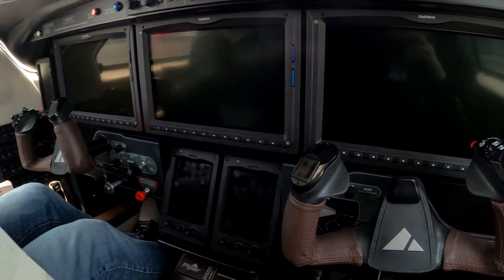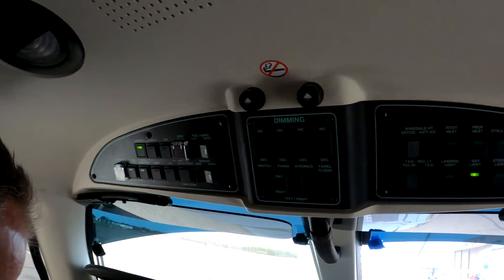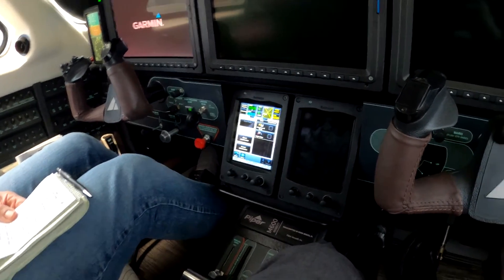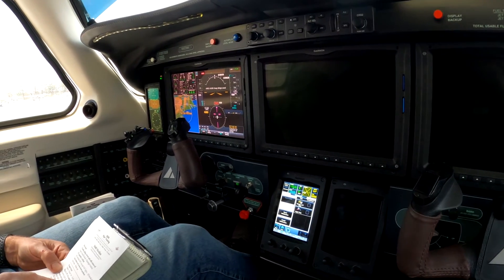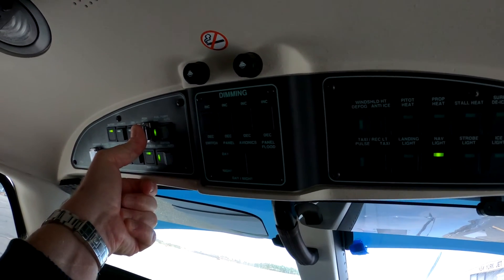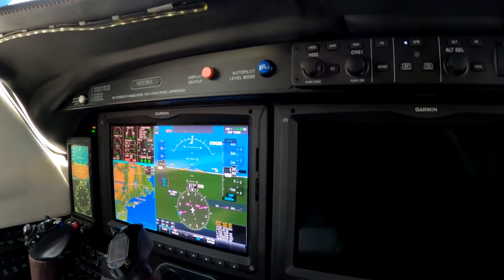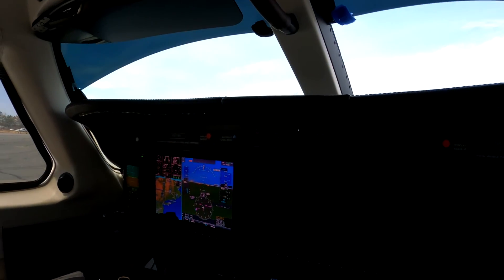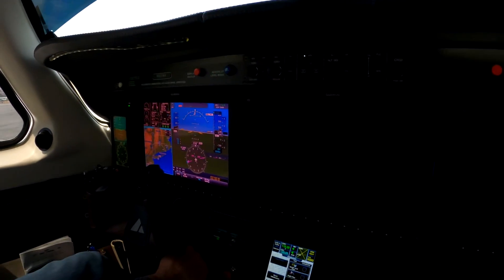Piper M600 - Manual Start Procedure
Ride along with Master Instructor Dick Rochfort for this Review of the manual Start procedure in the G3000 equipped Piper PA46 M600. Dick uses proper call-outs and well documented, disciplined procedures to ensure the safety of this challenging flight. Dick Rochfort is a full-time pilot trainer specializing in the Piper PA46 M600, M500, Meridian and Mirage aircraft. He provides pre-purchase valuation, training, corporate service and expert witness services worldwide.